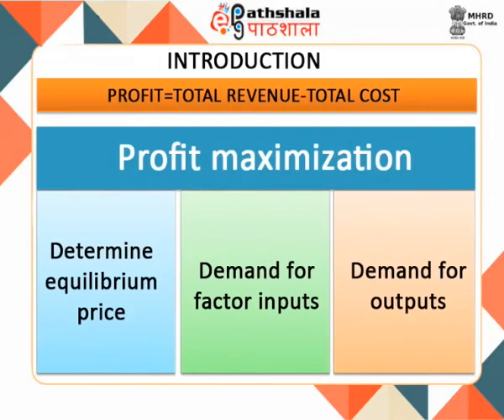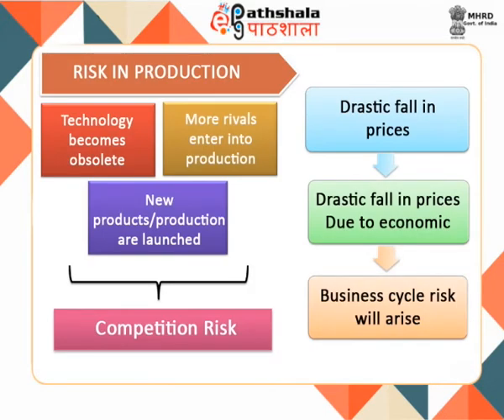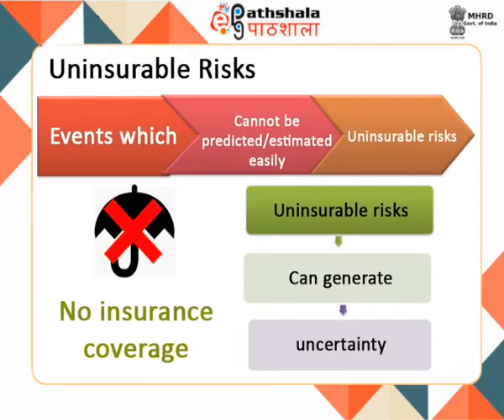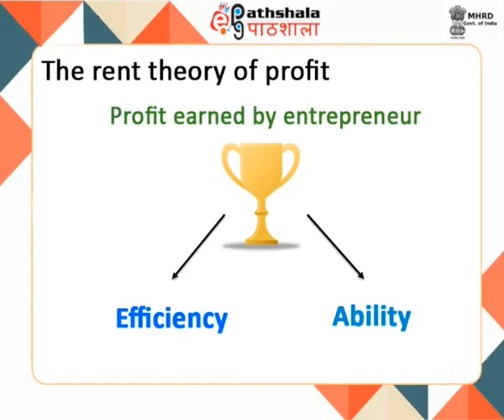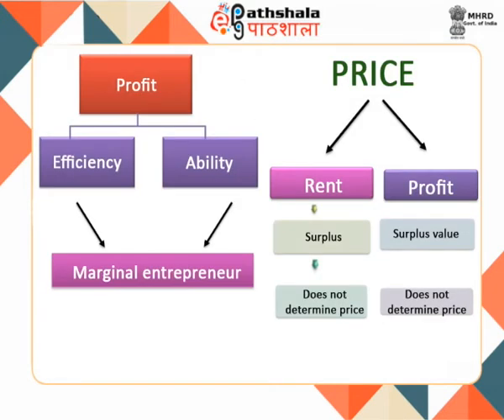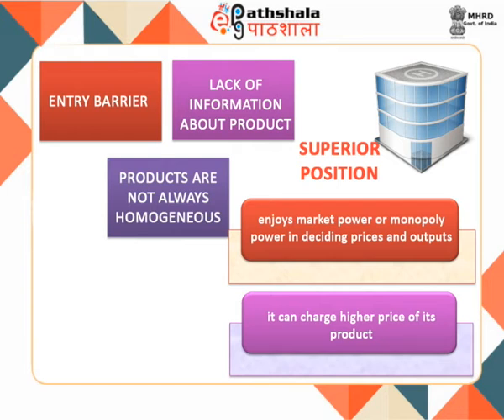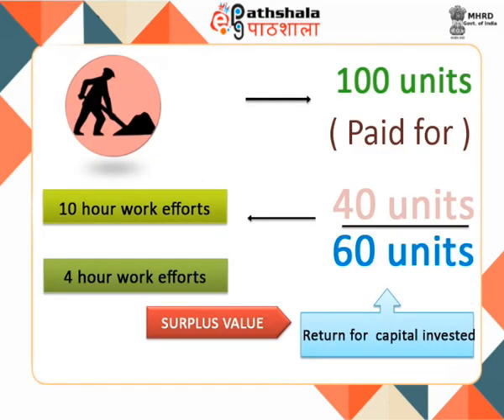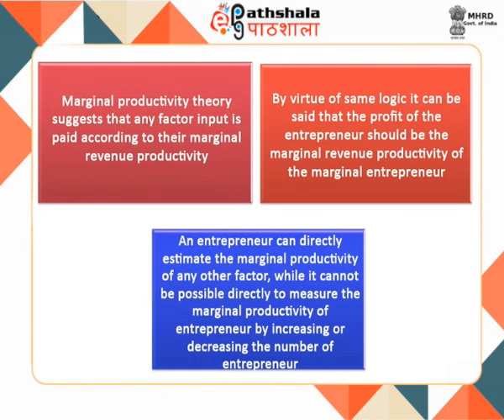ECO P5 M-08. Theories of profit